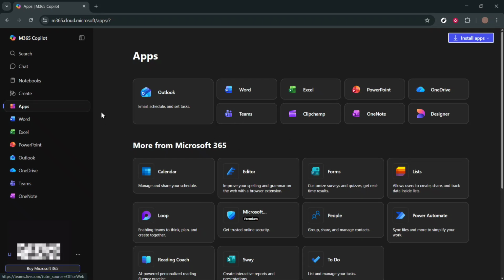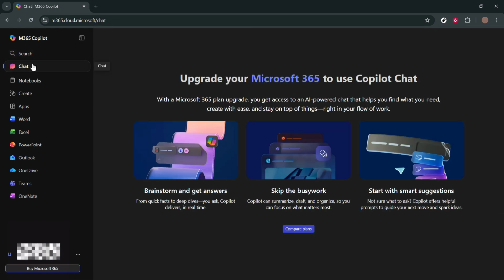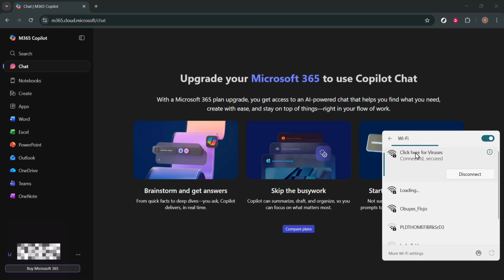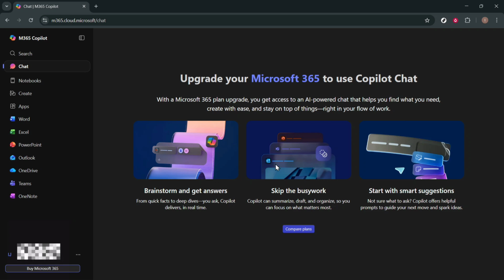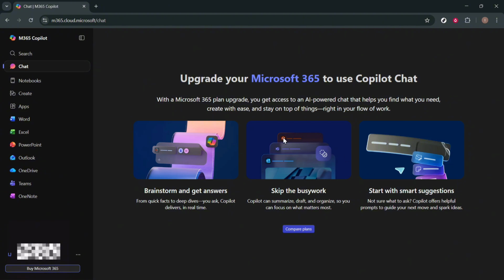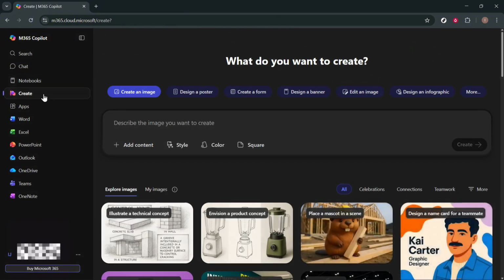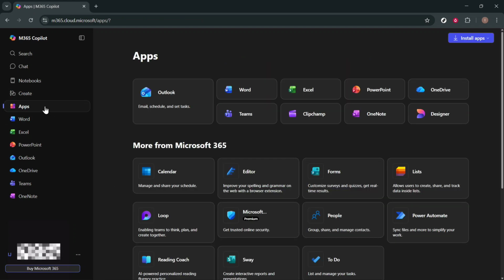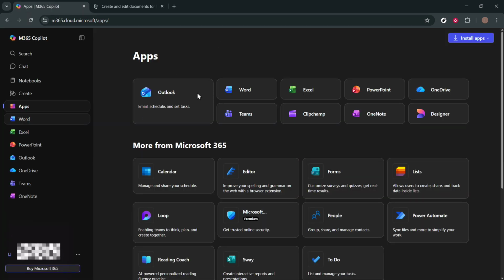How to Fix Login Error on Microsoft Copilot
Facing login issues with Microsoft Copilot? In this tutorial, I’ll show you how to fix Copilot login errors step-by-step and regain access quickly.